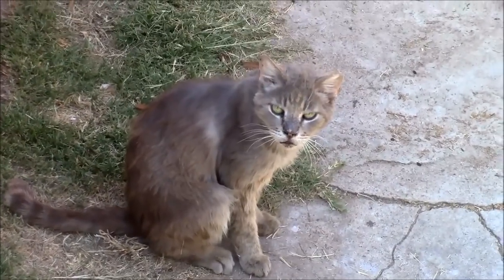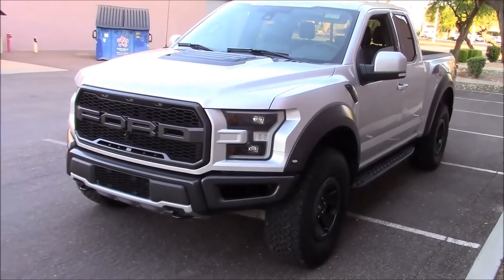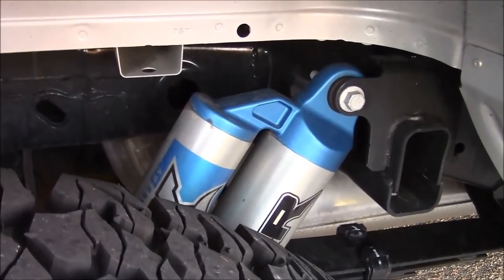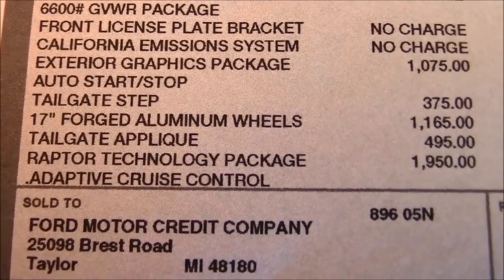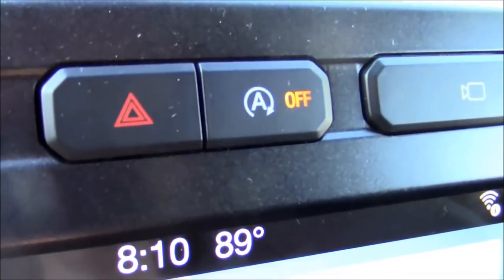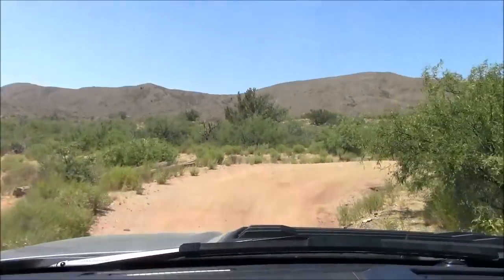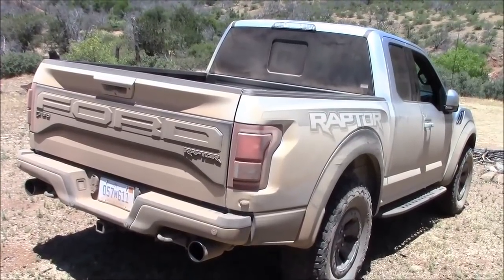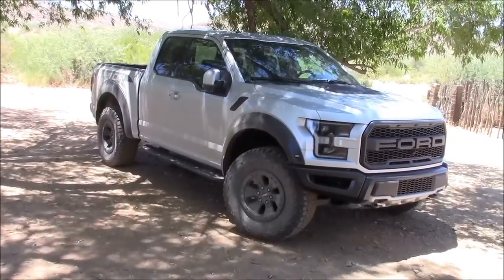2017 Ford F-150 Raptor: Performance & Fuel Economy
2017 Ford F-150 Raptor: Performance & Fuel Economy
We test the best truck in Fords inventory.